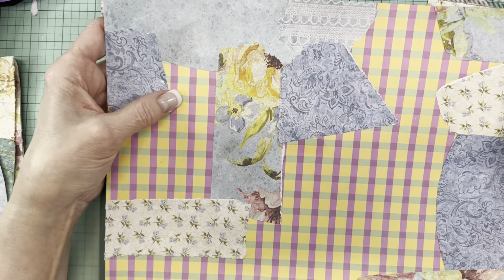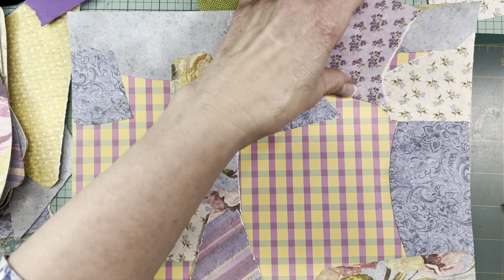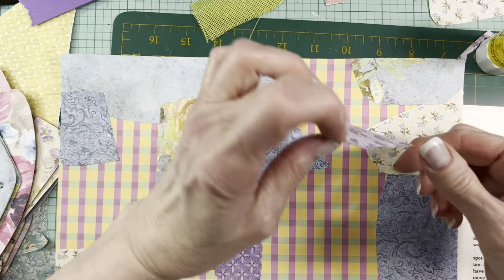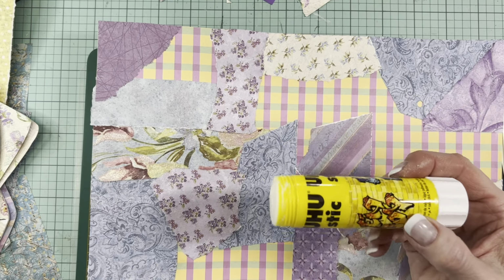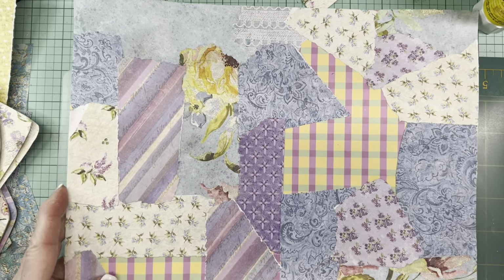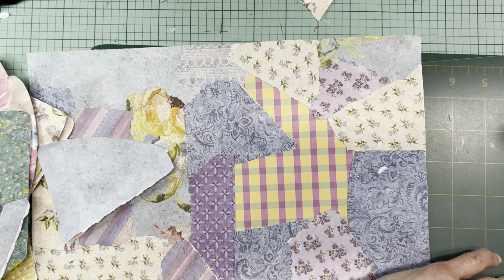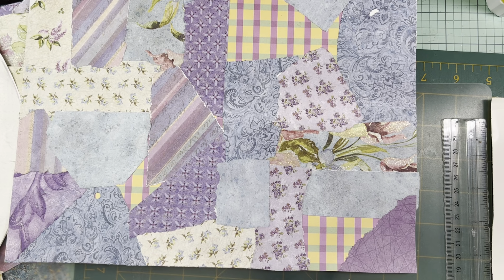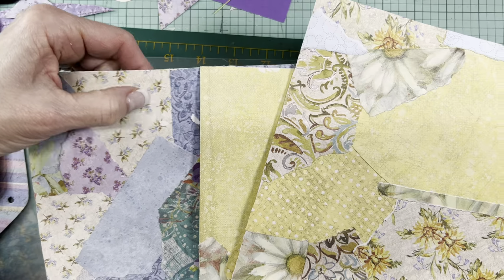100daychallenge Day 2 Masterboard Bases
Day 2 of the 100dayschallenge A beginner's guide to making master board bases. Fun, meditative, satisfying work : )

Which naturally leads to all the things YT loves to measure: views, likes, comments, and shares.